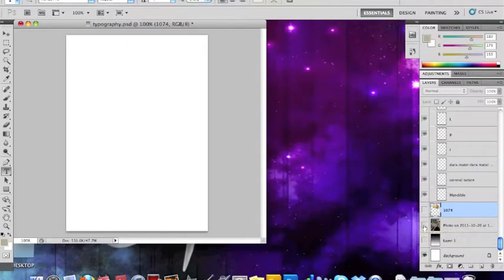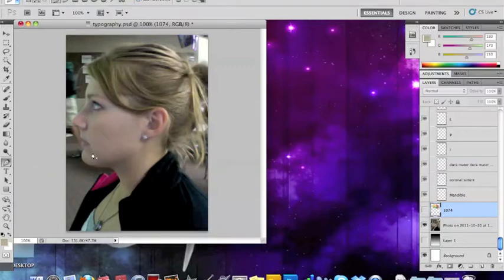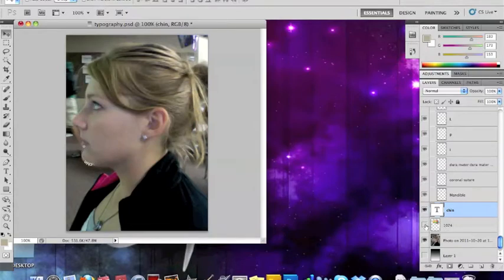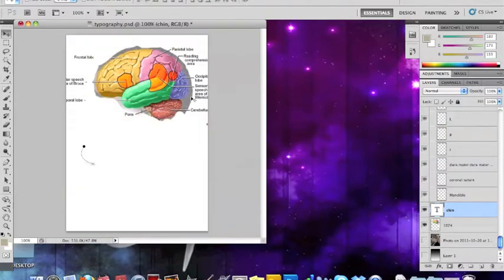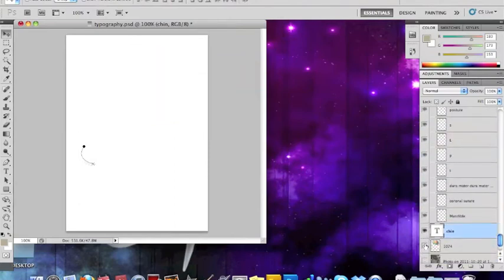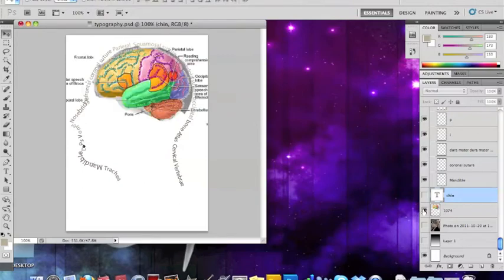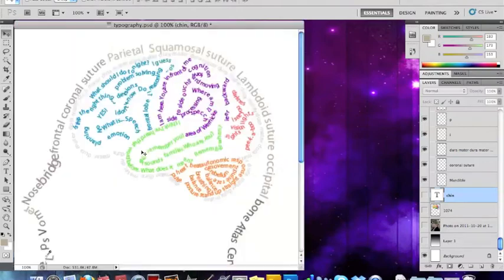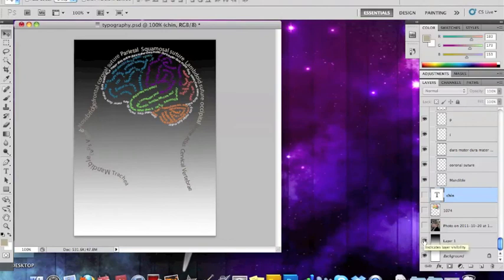Typography Using Photoshop - Tutorial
This is a tutorial for how I created an image of a brain using words!